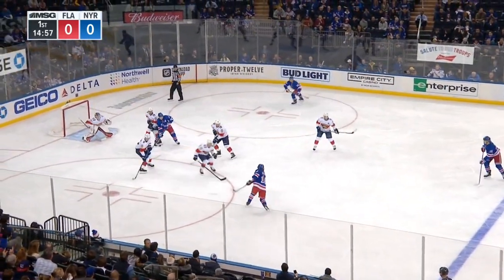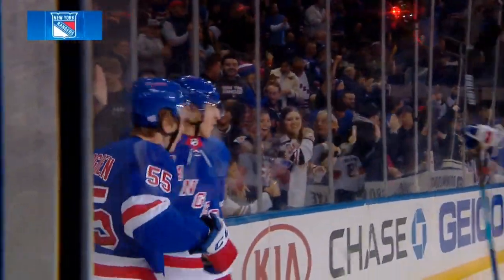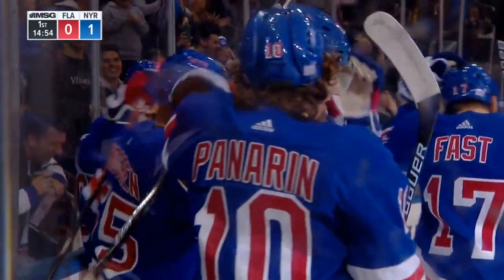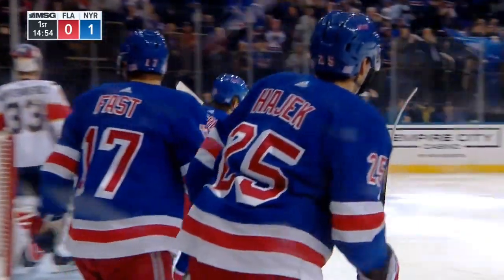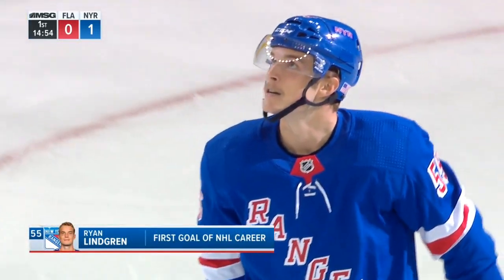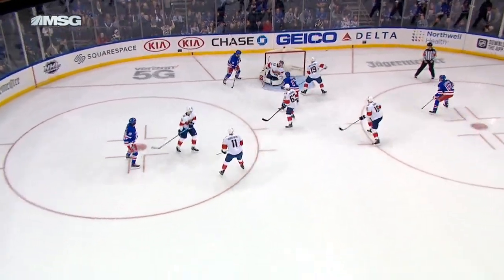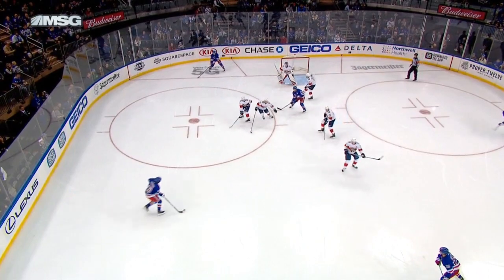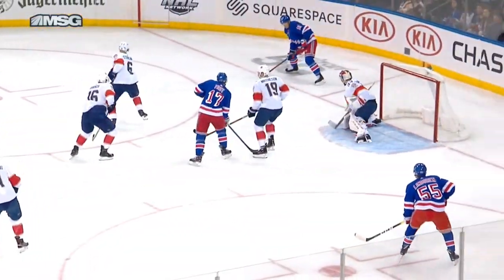Ryan Lindgren first NHL goal | 11/10/19 [60fps HD]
Ryan Lindgren goes top shelf short side on Montembeault for his 1st NHL goal. Woooo.

Florida Panthers @ New York Rangers